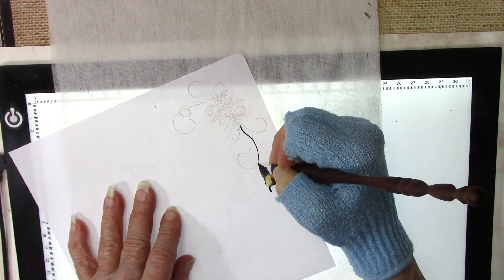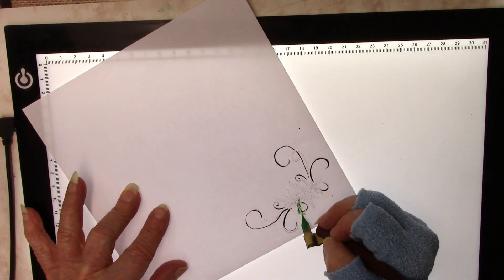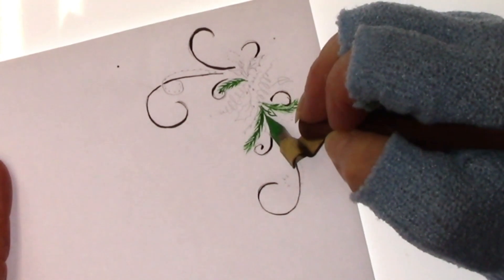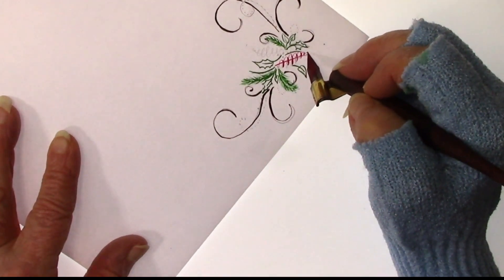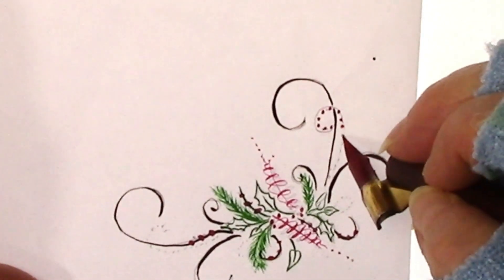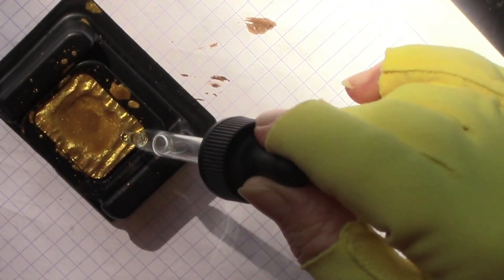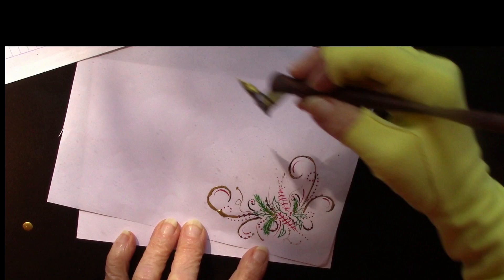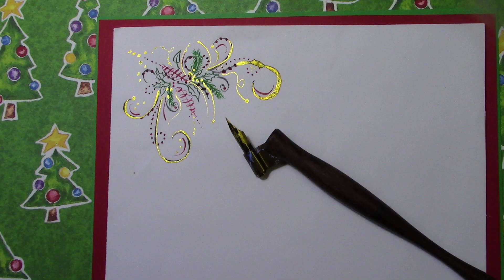Calligraphy Ideas! Calligraphy Pen Christmas Drawing with Gold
This is a pointed-pen calligraphy Christmas drawing.   Hope you enjoy!